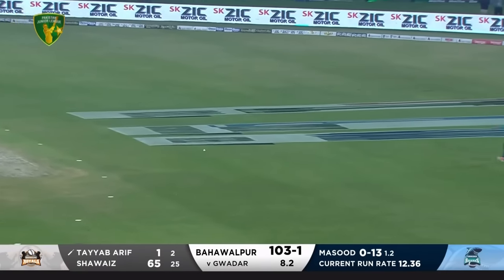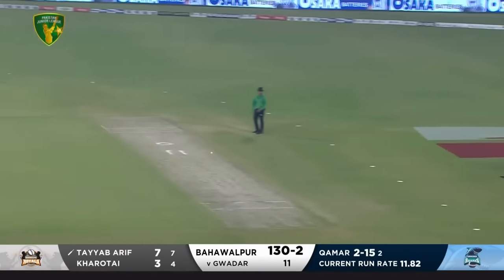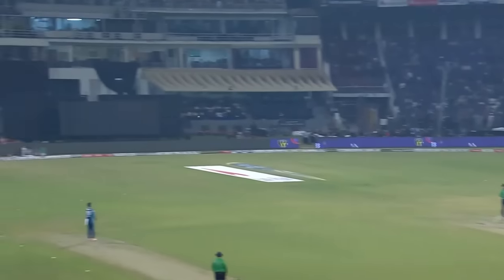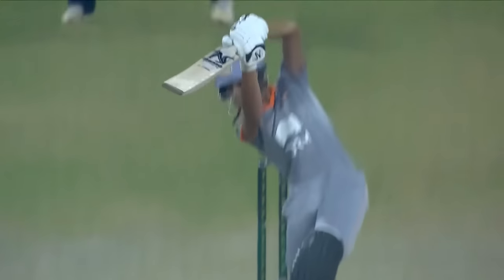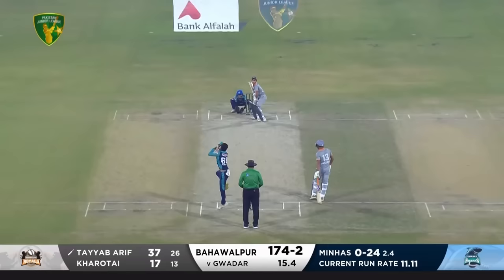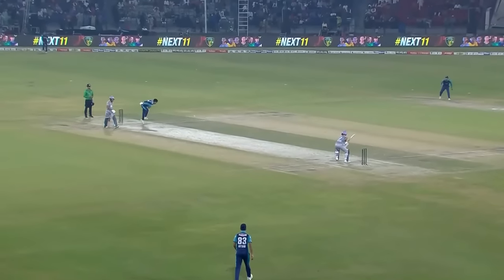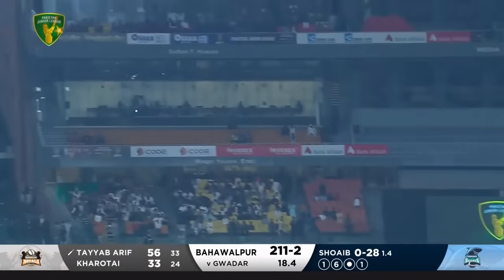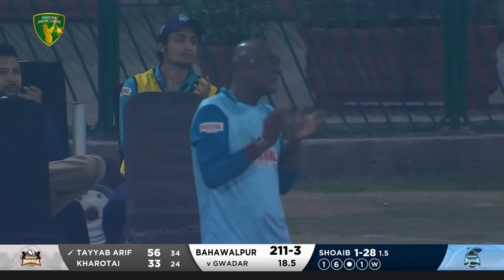Brilliant Batting By Tayyab Arif | Gwadar Sharks vs Bahawalpur Royals | Final | Match 19 | MV2T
Brilliant Batting By Tayyab Arif | Gwadar Sharks vs Bahawalpur Royals | Final | Match 19 | PJL | MV2T